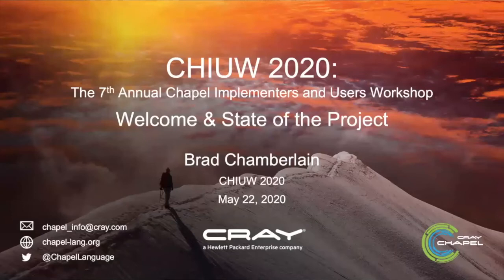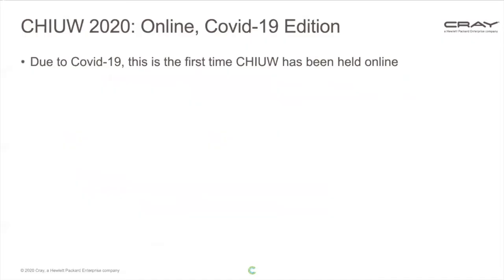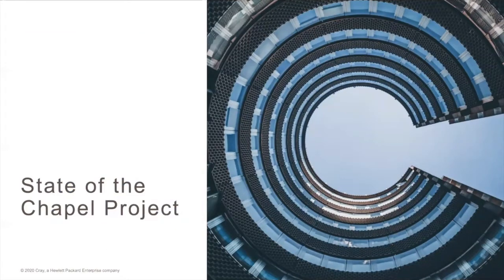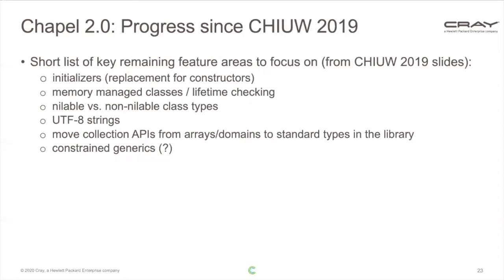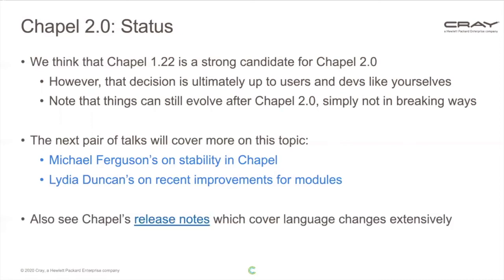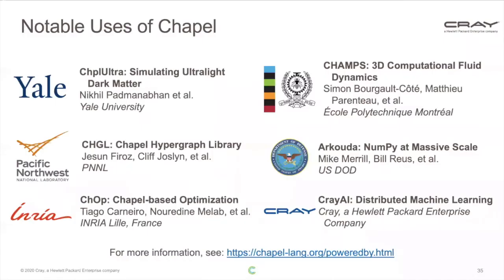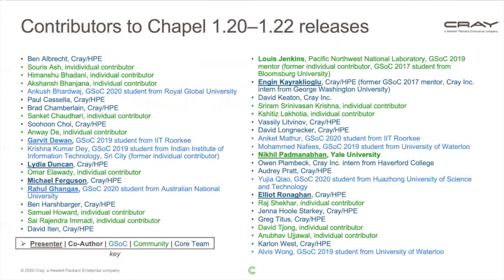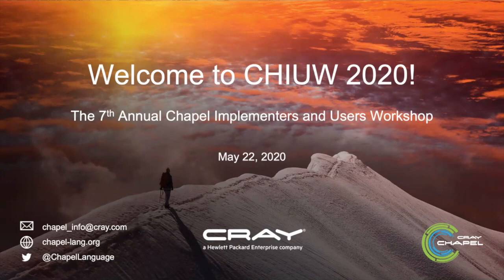CHIUW 2020: Welcome and State of the Project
This is a re-recording of Brad Chamberlain's Welcome / State of the Project talk at CHIUW 2020 (someone forgot to hit record for the actual thing).